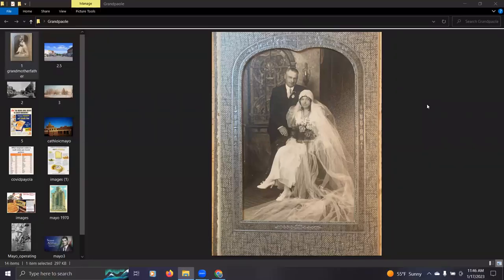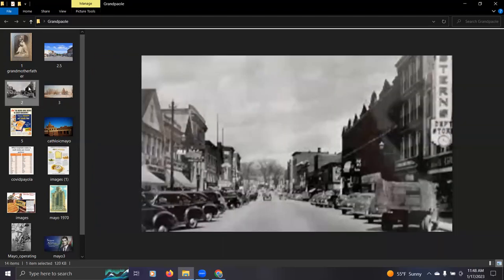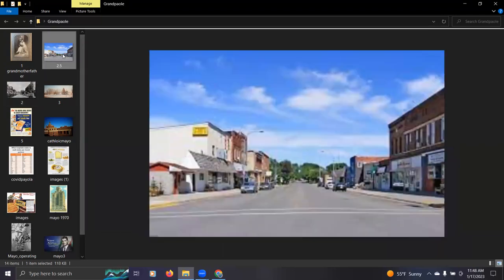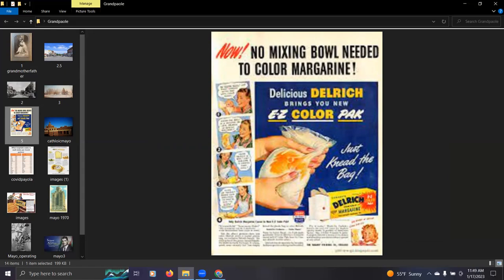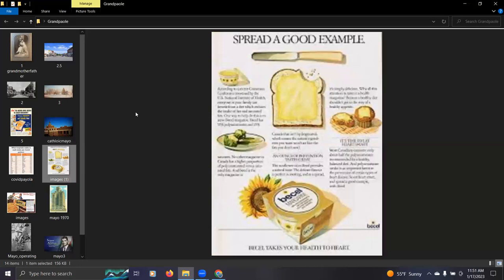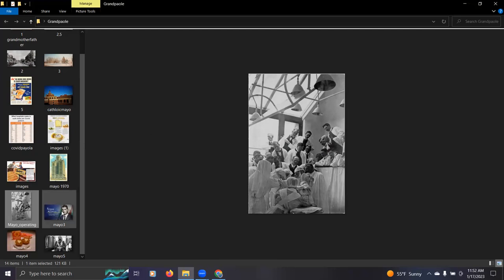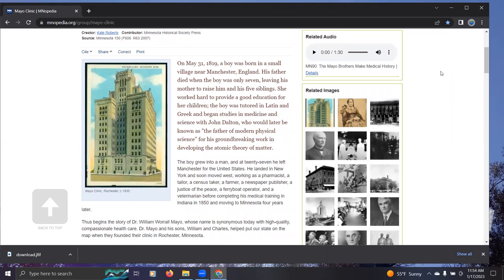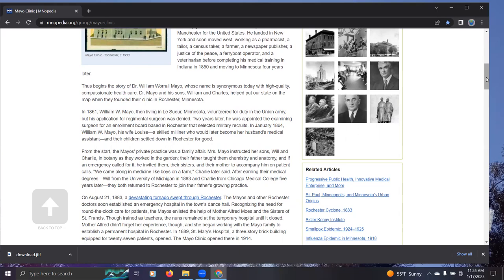Martha, bring the ole!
Enter "Doctoring"